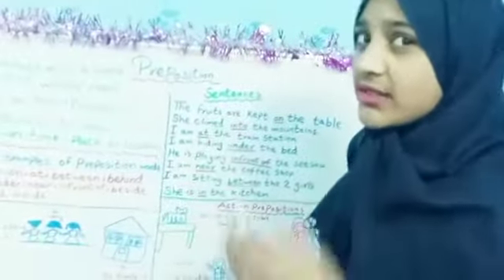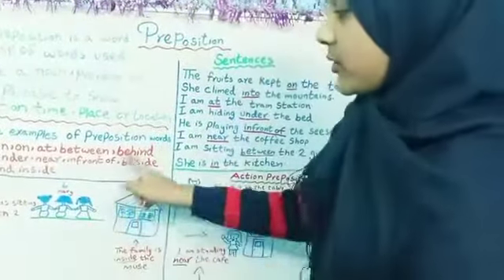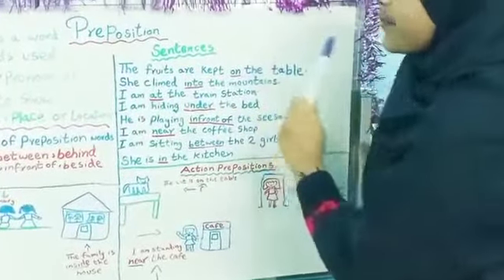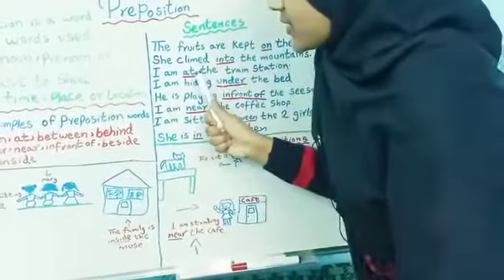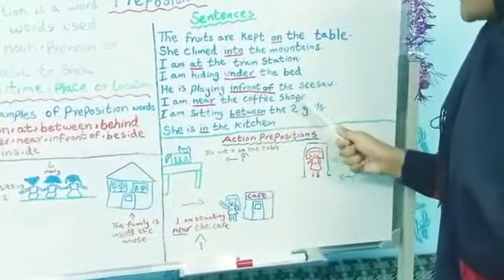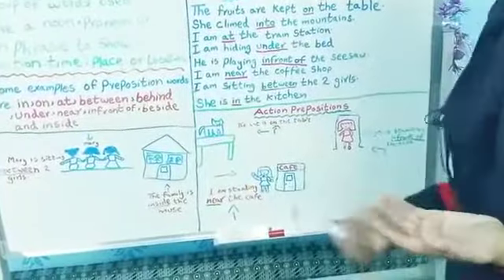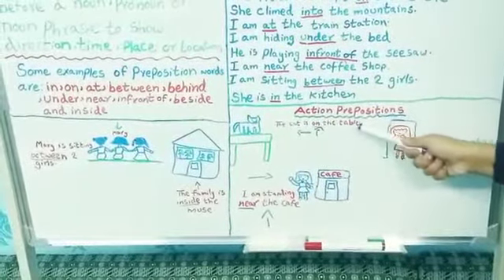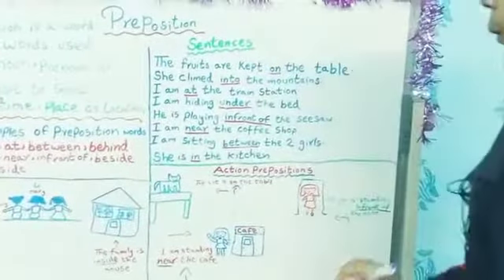Prepositions With Easiest Way